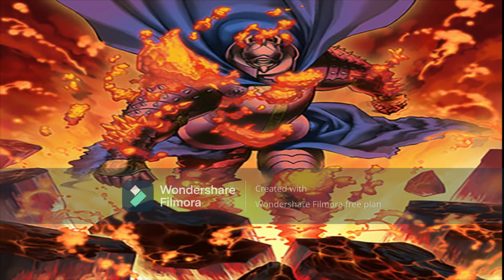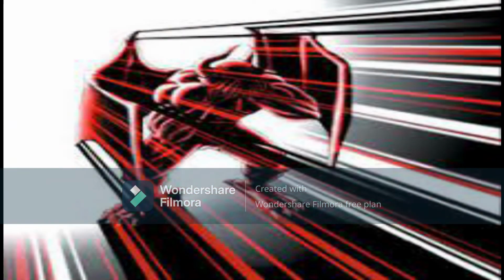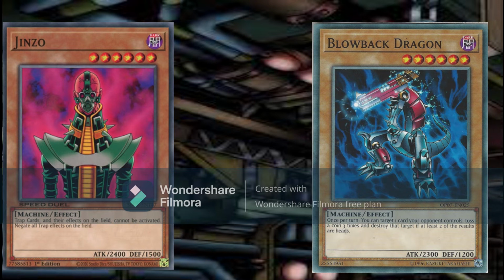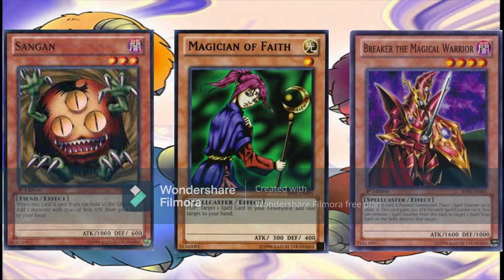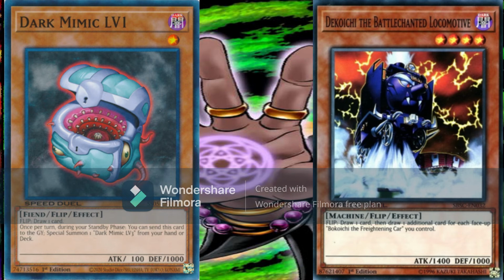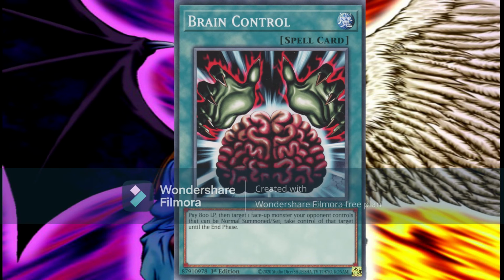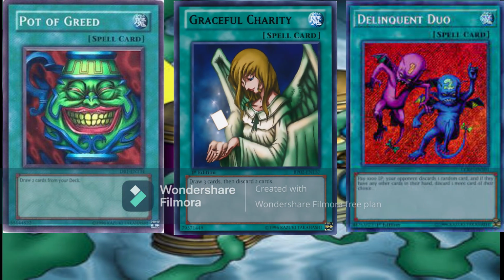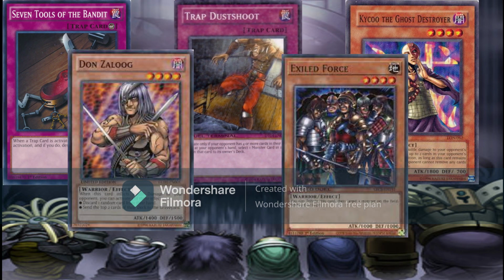Yugioh Goat Format Guides Episode 5 : Monarchs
My Fifth Goat Guide on Monarchs

Images from Yugipedia